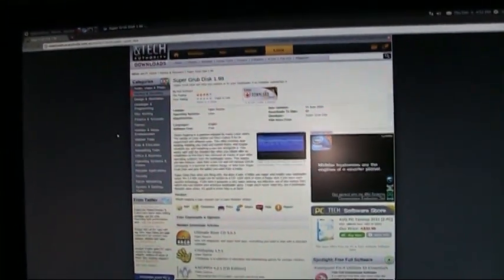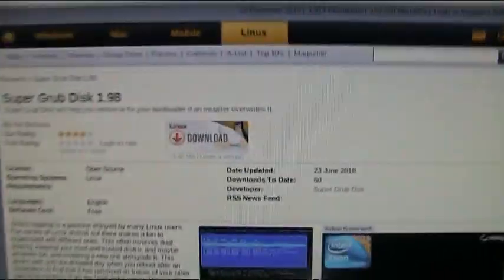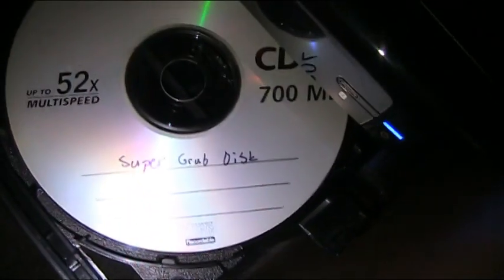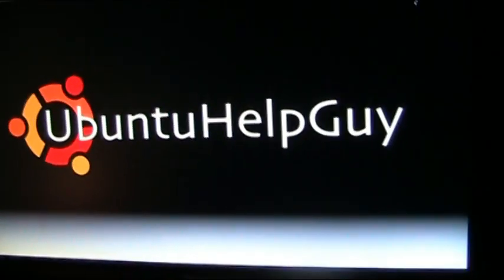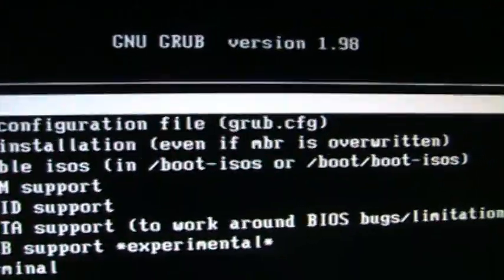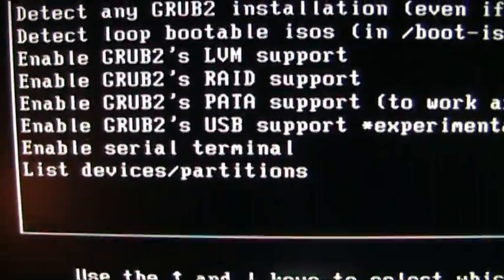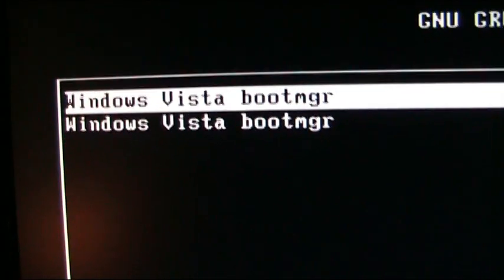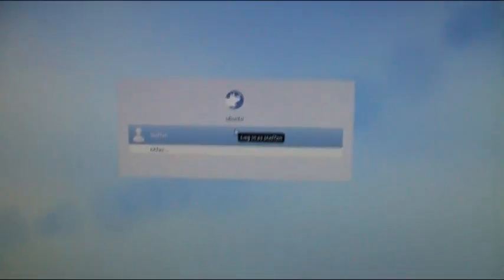Grub Error Rescue: Get Back to OS - Windows/Linux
This is a video on how to get back to your OS, when you get the Error: Grub Rescue.

Super Grub Disk is a bootable floppy or CDROM that is oriented towards system rescue, specifically for repairing the booting process.

Super Grub Disk is simply a Grub Disk with a lot of useful menus.

It can activate partitions, boot partitions, boot MBRs, boot your former OS (Linux or another one) by loading menu.lst from your hard disk, automatically restore Grub on your MBR, swap hard disks in the BIOS, and boot from any available disk device.

Super Grub Disk project has multi-language support, and allows you to change the keyboard layout of your shell.